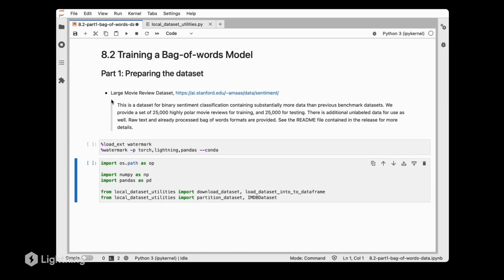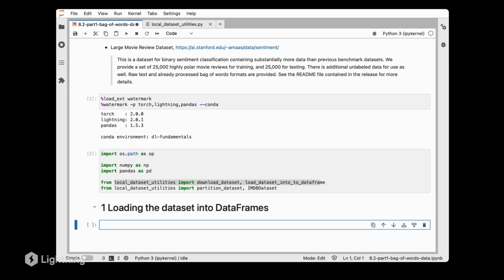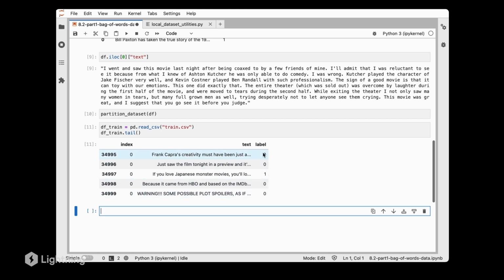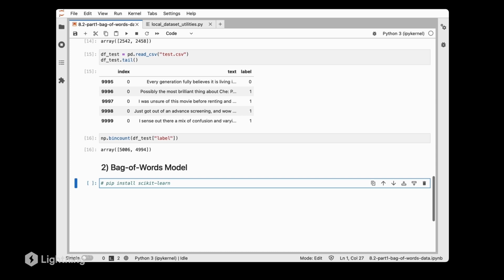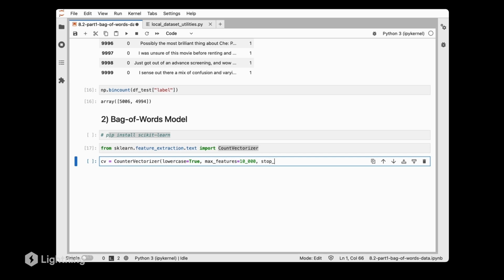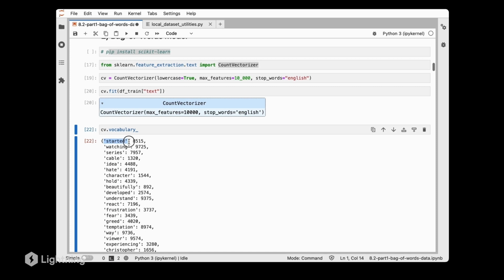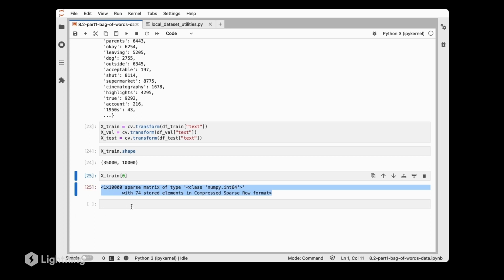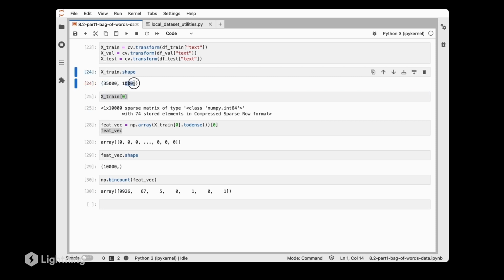Unit 8.2 | Training a Bag-of-Words Based Classifier | Part 1